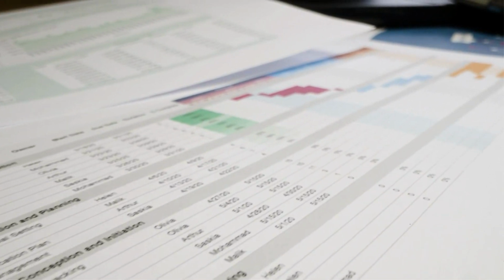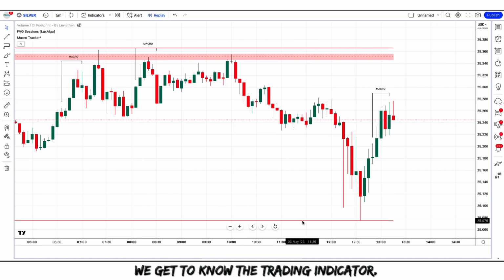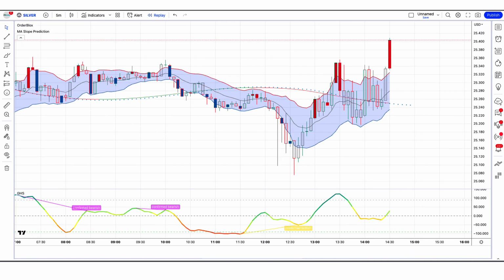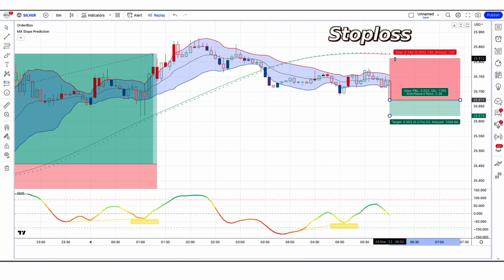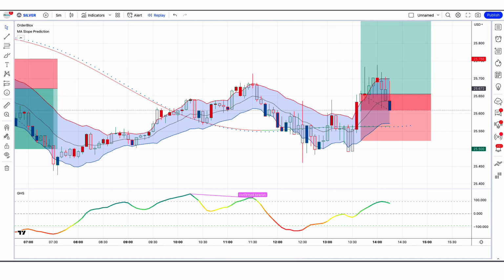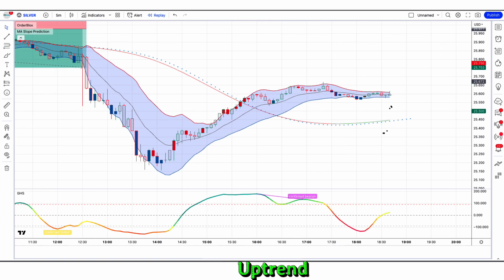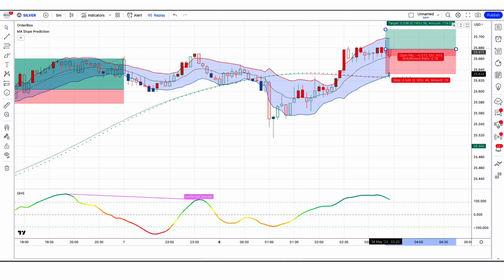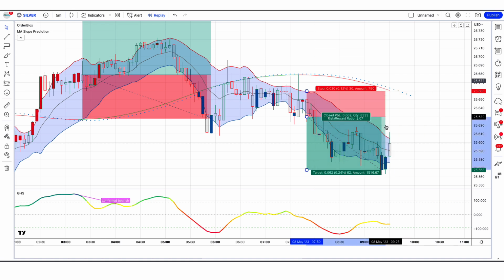This indicator will make you a Millionaire Soon | Best Order Blocks Trading Setup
This indicator will make you a Millionaire Soon

Best Order Blocks Trading Setup

take care!

Best brokers

Risk Warning
Order Blocks
Smart Risk
How to Identify Best Order Blocks to Trade?
best order block indicator tradingview
how to use order block indicator
order block entry confirmation
ict order block pdf
order block-smart money concepts pdf
what is order block trading
how to find order blocks in crypto
how to get rich off stocks fast
person who became rich from stock market
how to become a millionaire with stocks
can stock trading make you rich
scalping strategy
forex
order block trading strategy pdf
Fxvishu
tradingview
crypto
tradeiq
spy stock
stock accurate
breakout trading strategy
millionaire trader strategy
tradingview indicator
stock market millionaire overnight
youngest stock market millionaire
stocks that will make you a millionaire in 5 years
can 1 share make you rich